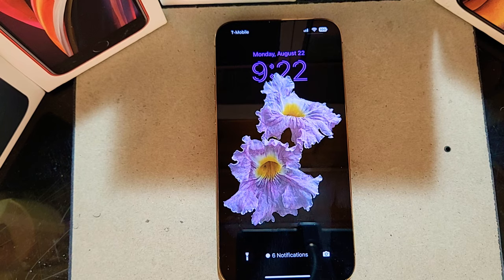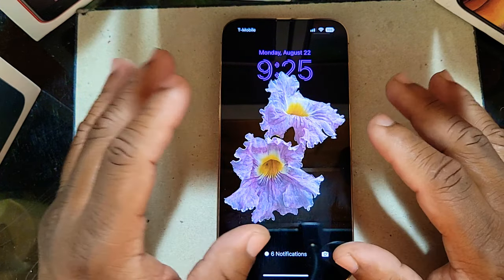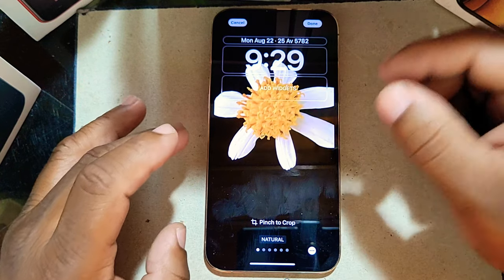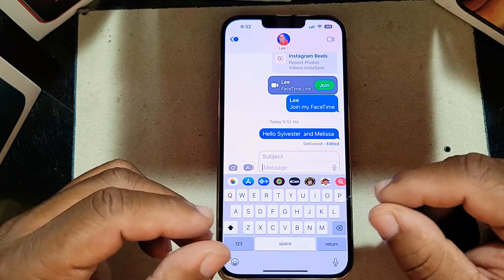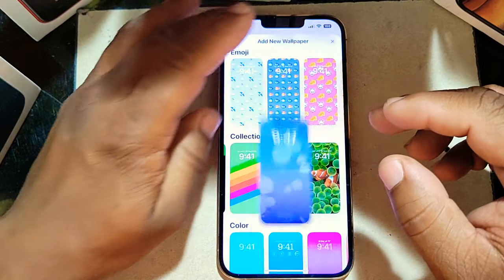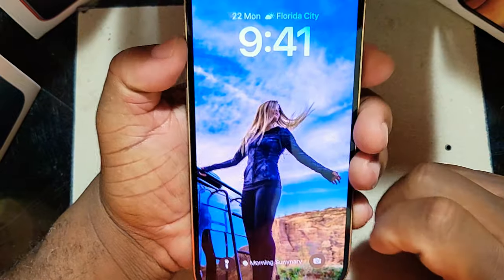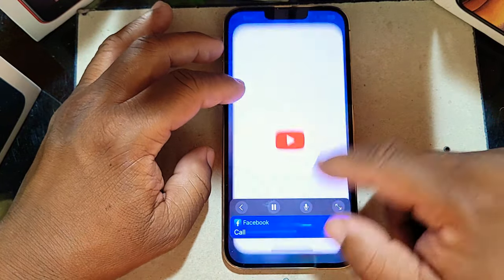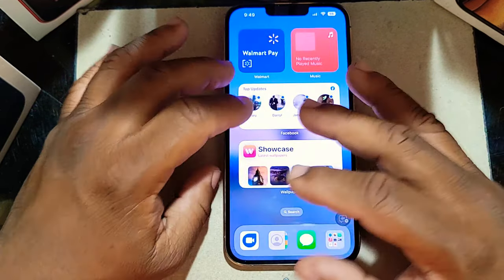iPhone 13th Pro Max 48 Hour's Reviews